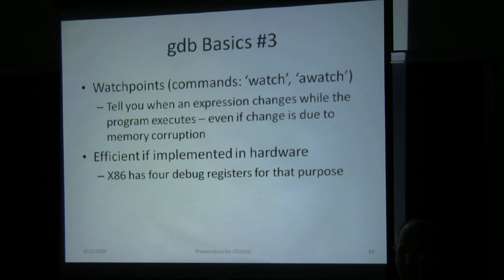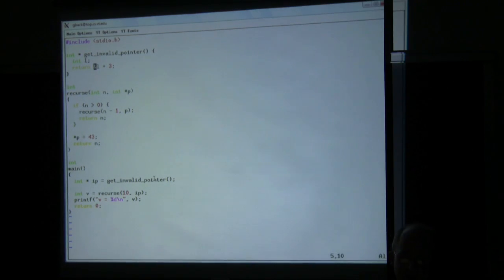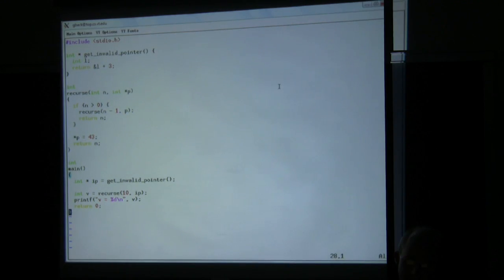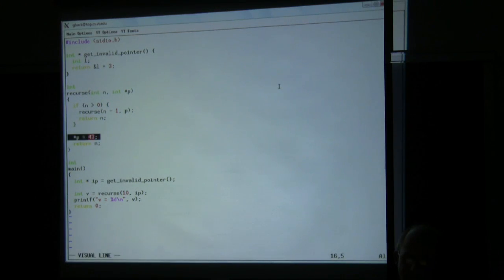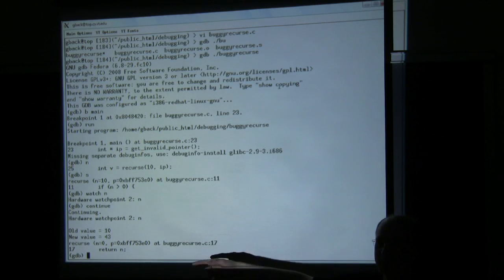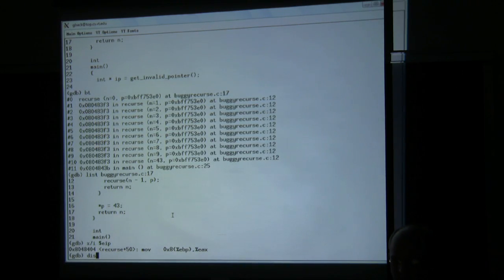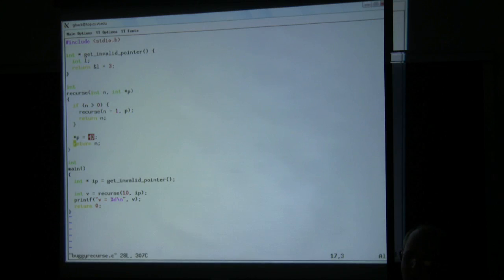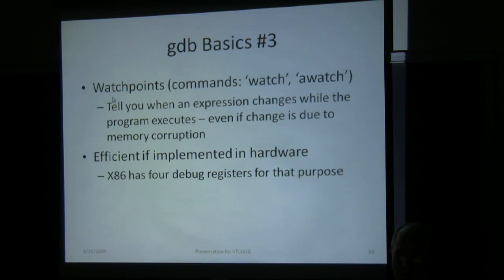Valgrind, GDB, and friends - Part 9 / 15